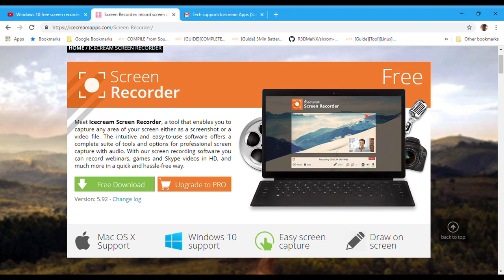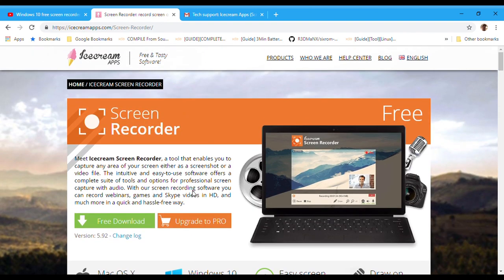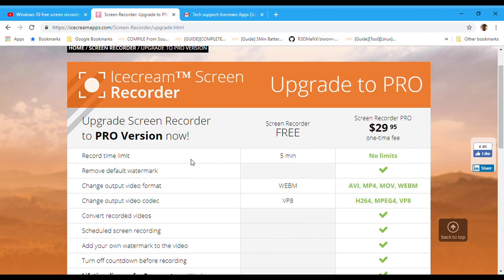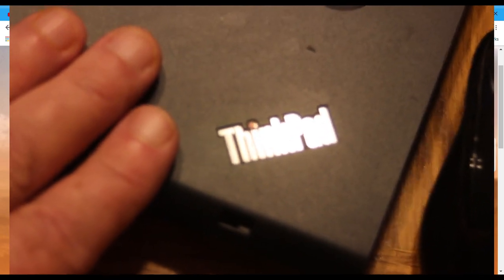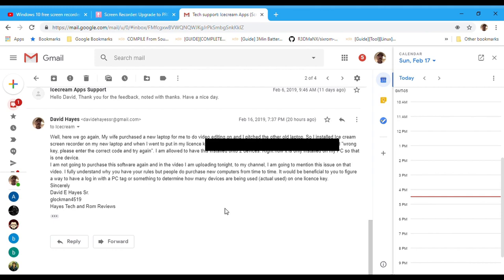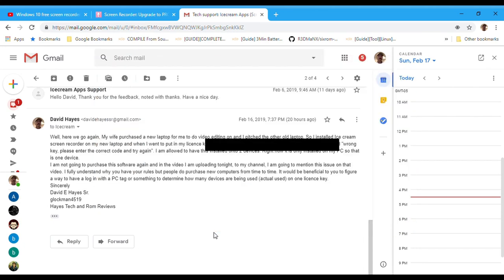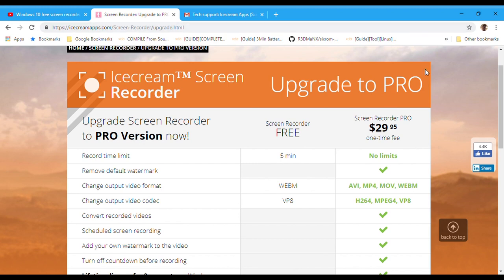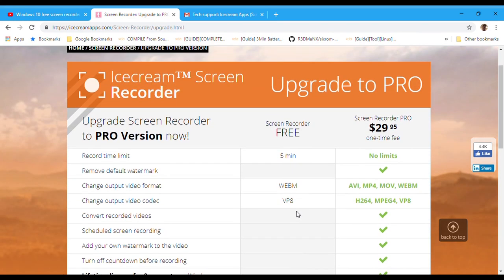Icecream Screen Recorder Watch Before you Purchase Pro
Ice Cream Screen Recorder Watch Before you Purchase Pro
I did this video to show things you need to know before going with the "Pro" version. This way you are prepared and won't fall into the same situation I did.
Make no mistake, I still think this program is one the best, if not the best, screen recorder programs for Windows 10. But only the "Pro" version. And I think what they are asking is worth it too but read the fine print... Thats why I am putting out this video, so you don't need to "read the fine print"..

I will be doing a full review on this program soon, If I ever get it installed onto my new laptop.

Here is the link if you want to try it out